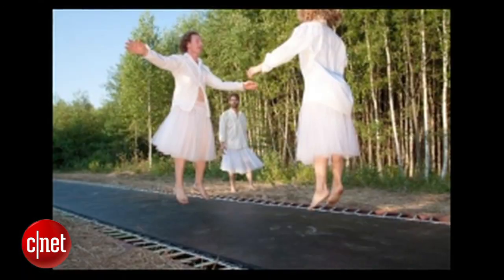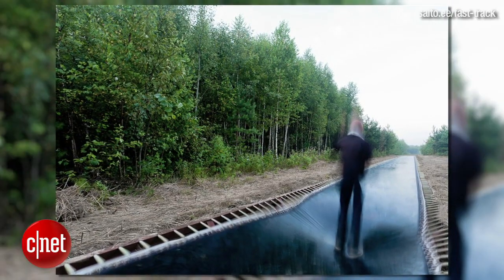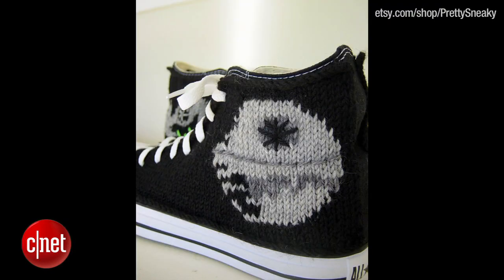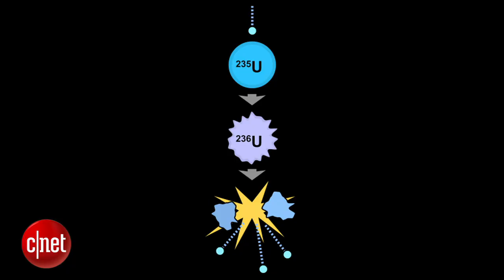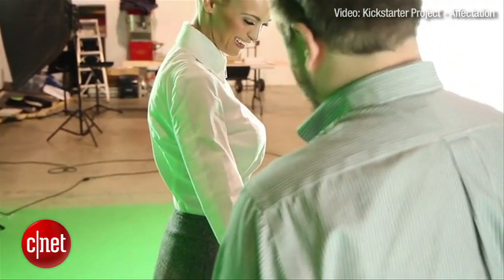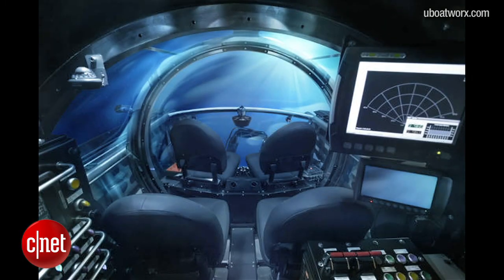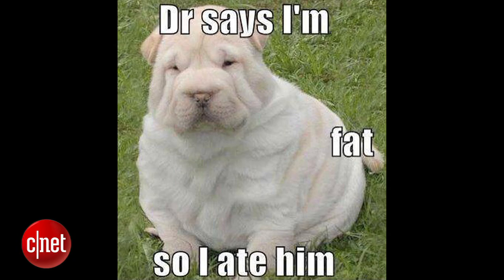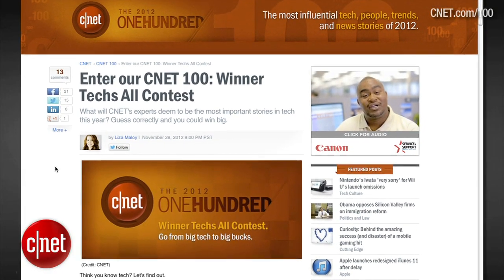Crave - Russia's Trampoline Sidewalk Ep. 101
Russia has built the worlds first trampoline sidewalk & Fujitu's pet pedometer tracks your dogs exercise activity. That's right! Crave is making a comeback and Producer Stephen Beacham is here to bring you the latest news about the technology you crave.